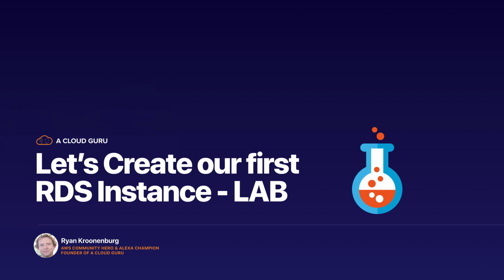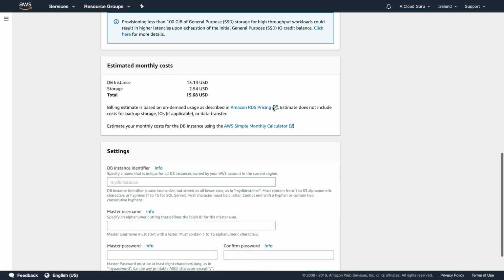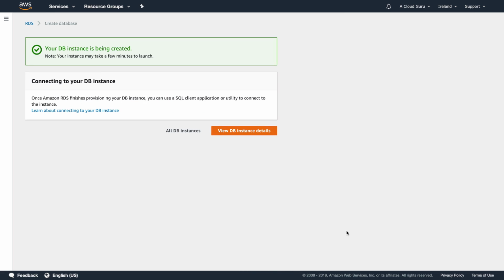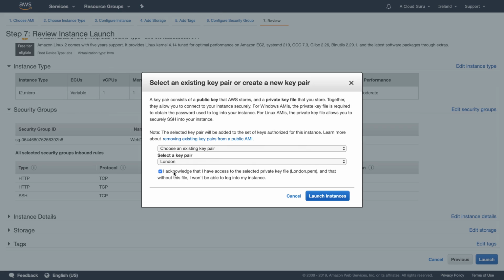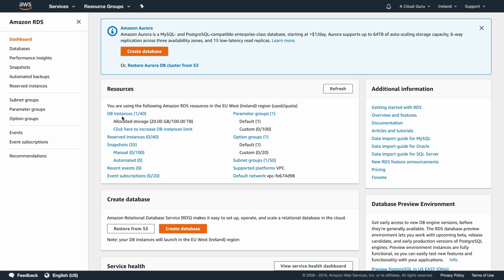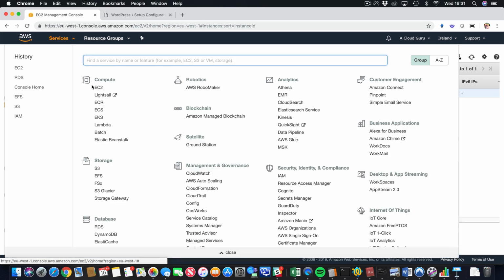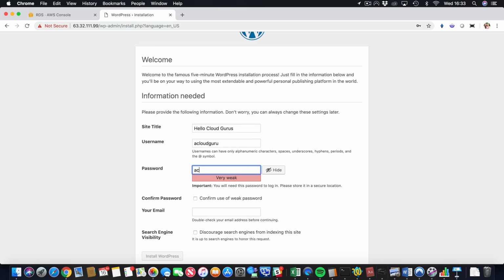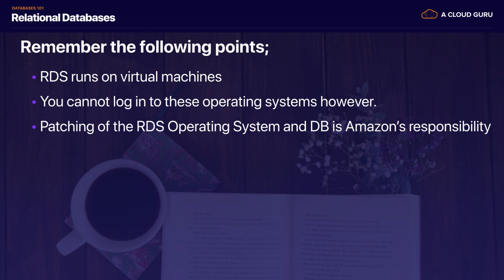Lets Create An RDS Instance | 3Amazon AWS RDS | How to create and connect RDS Database Instance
awsRDS#21aws in hindi tutorialamazon tutorialaws tutorialaws trainingaws cloudamazon web servicesamazon web seriesamazon web serveramazon web services ec2HINDIaws rdsaws rds tutorialaws rds tutorial for beginnersamazon rds tutorial#31amazon aws rds tutorial#28rds aws#27rds aws tutorial#177aws rds deep diveaws rds backuprds amazon#28rds amazon tutorial#24terminate amazon rds instance#7amazon web services rds tutorialamazon web services rds